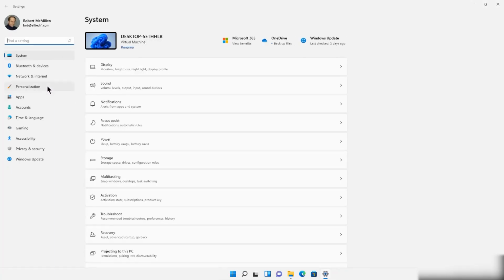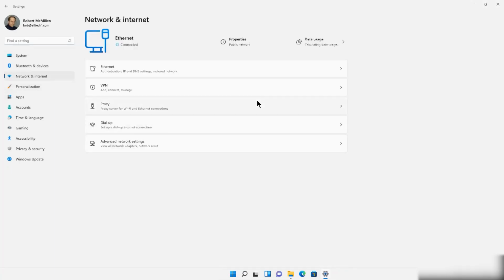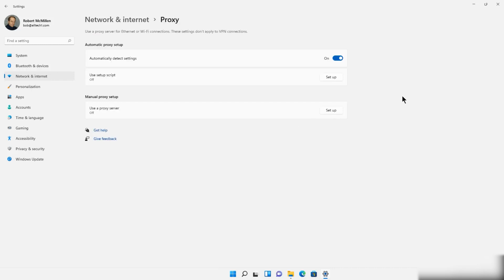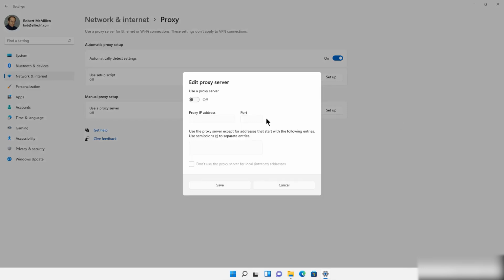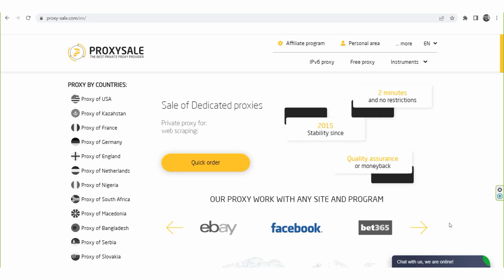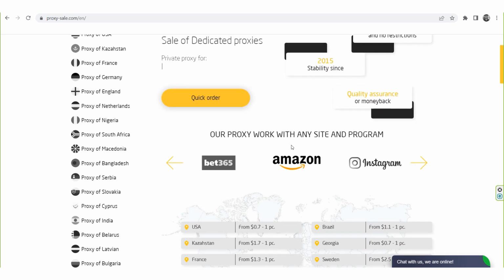Proxy settings tutorial on Windows 11